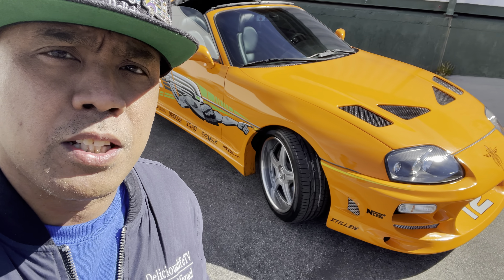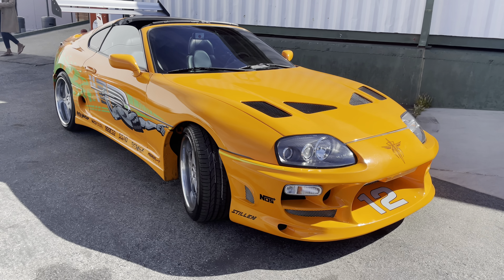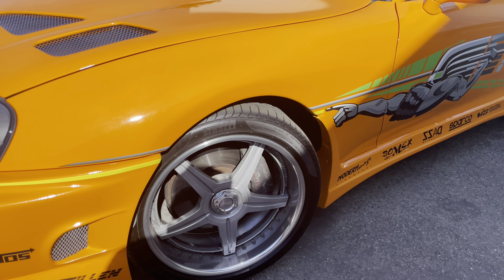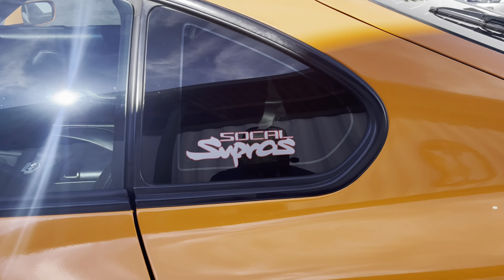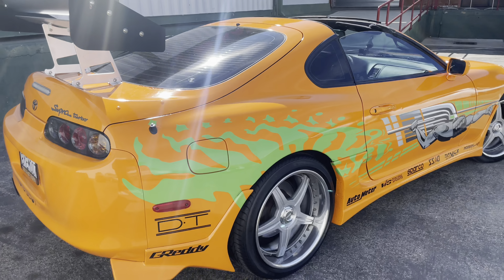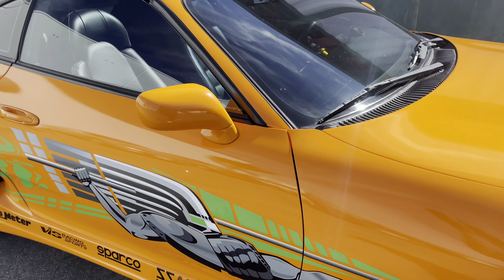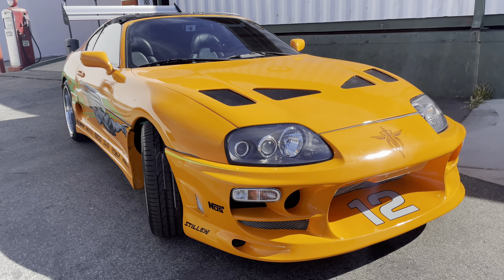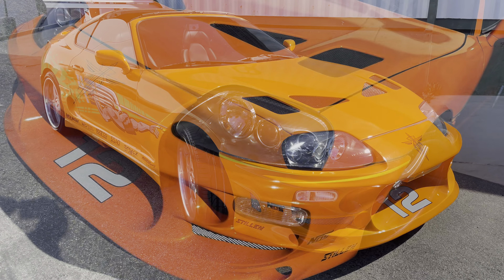DeliciouslifeTV: F&F Mk4 Supra replica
Here’s a little tribute to the late Paul Walker/ Brian O’Connor and for the F&F fans ..